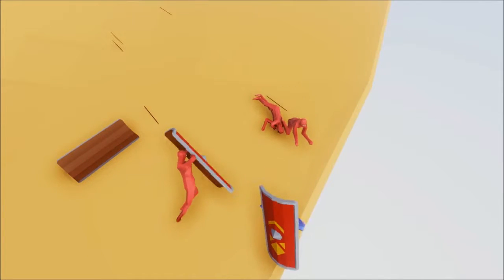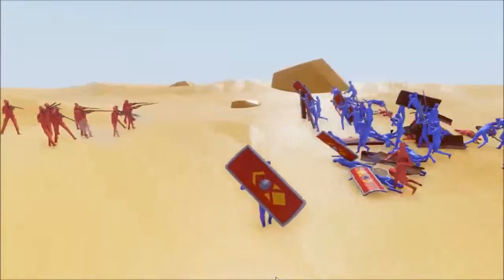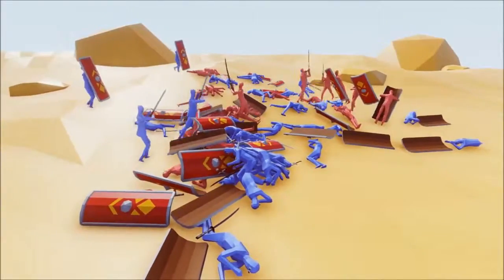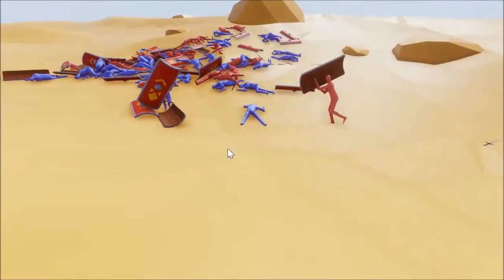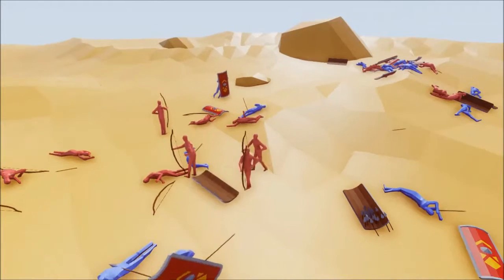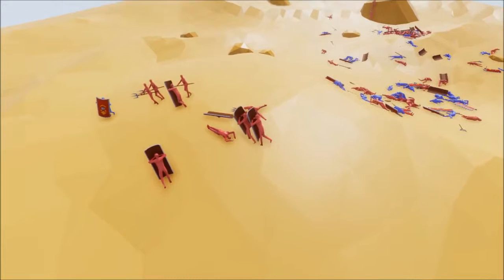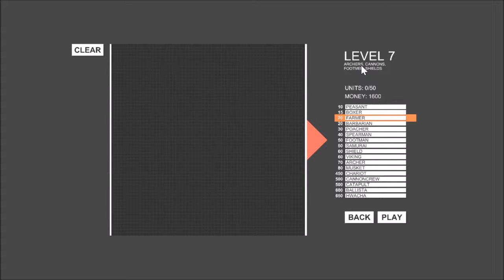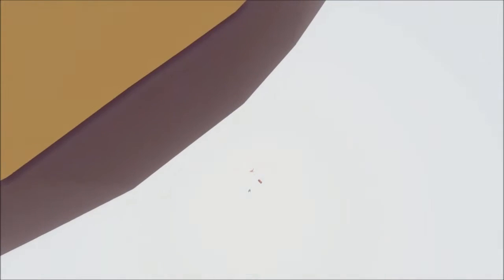OVER THE EDGE: Totally Accurate Battle Simulator Episode 5 Campaign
Come watch Ziljin's let's play gameplay video of the game Totally Accurate Battle Simulator. It is a silly battle simulator, where warriors charge into each other or run around in circles. In this video I continue the campaign.